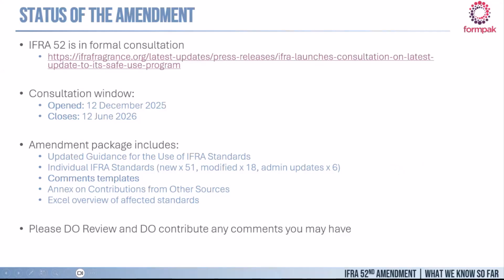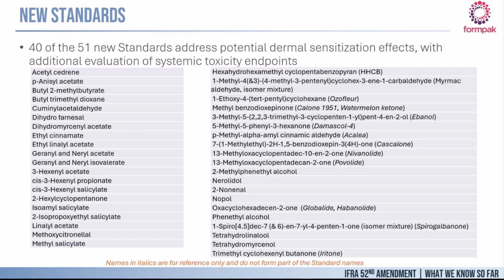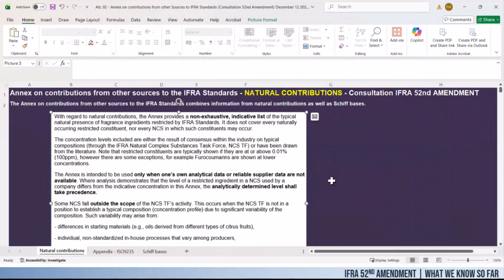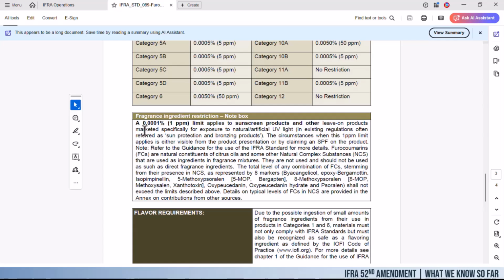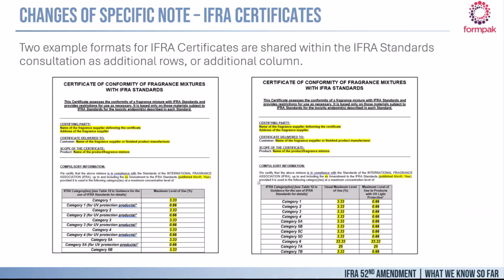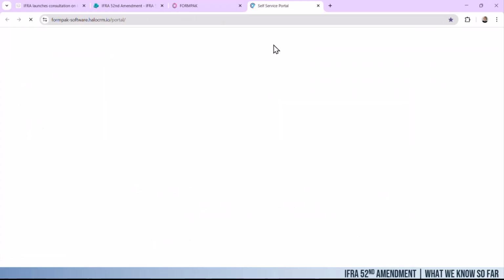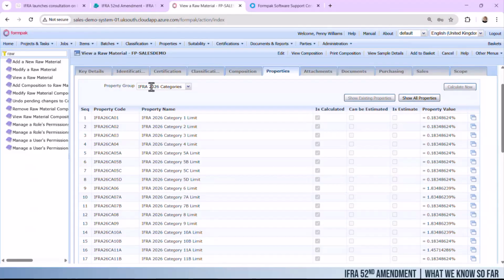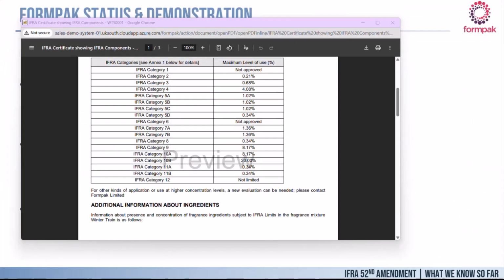Formpak Software Training Session - IFRA 52nd Amendment. What we know so far.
A live recording of our Winter 2026 Training Sessions. Looking at the IFRA 52nd Amendment and what we know so far.